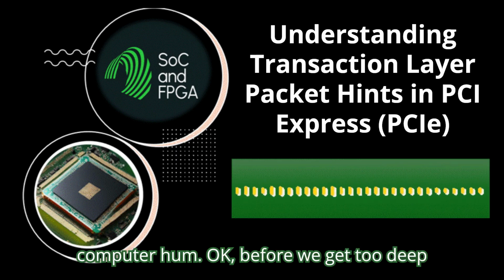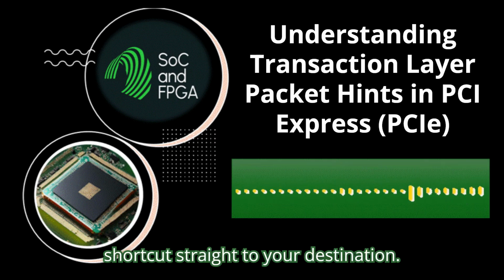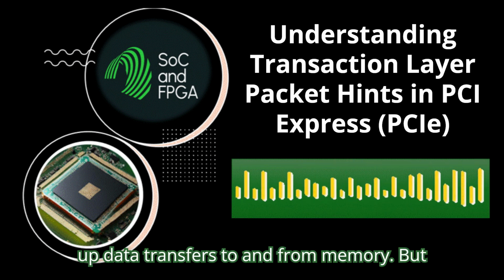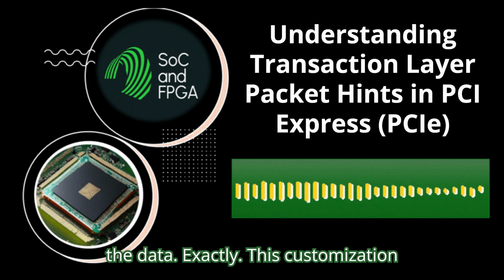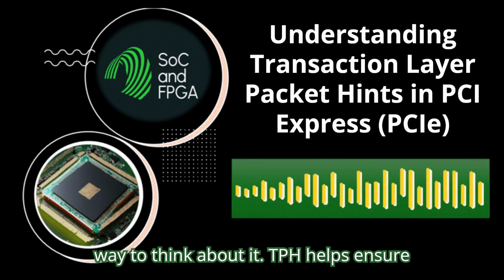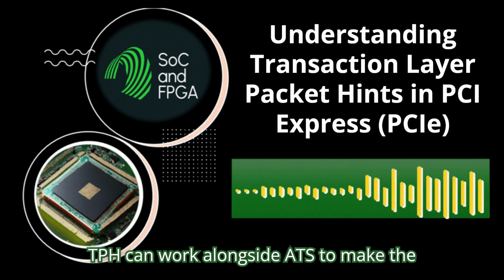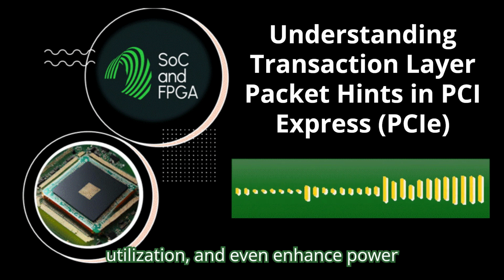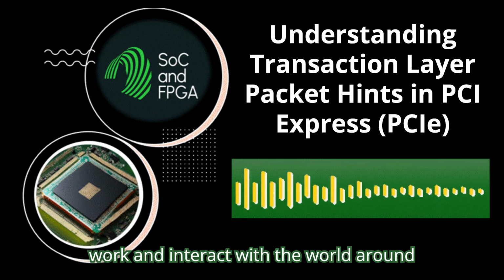Understanding Transaction Layer Packet Hints in PCI Express (PCIe)